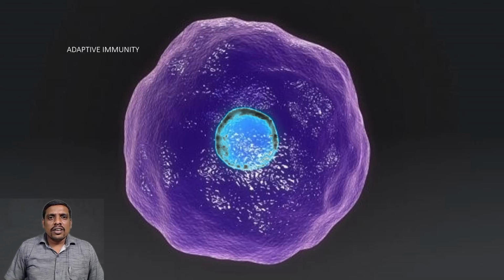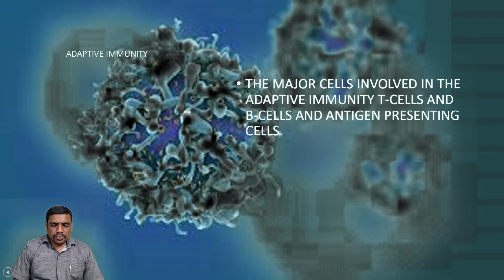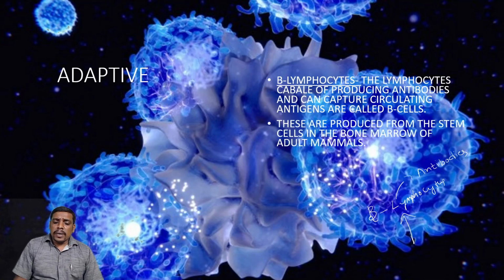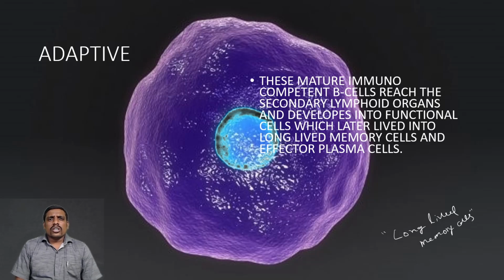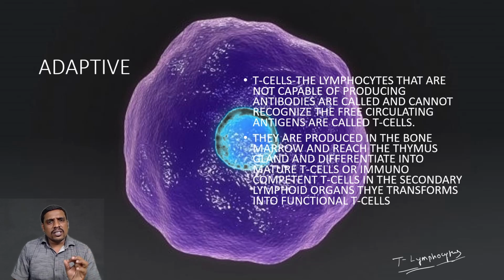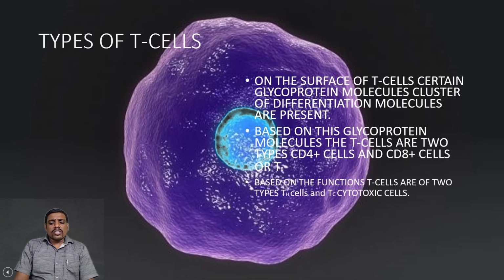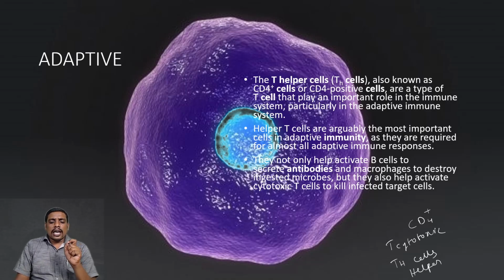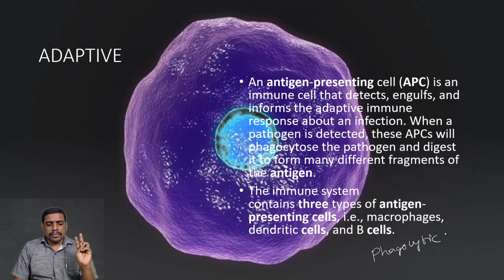Neet_Immunity, the defence.